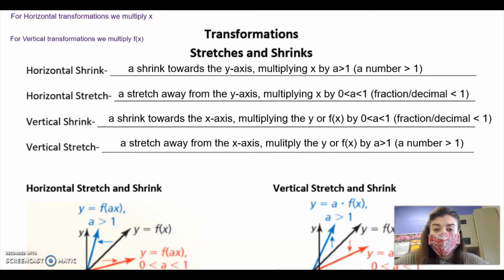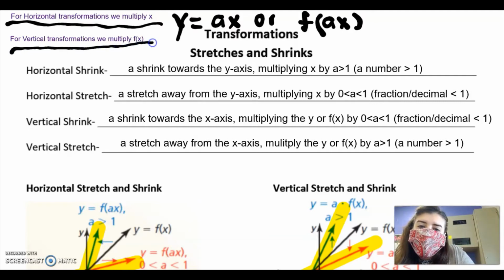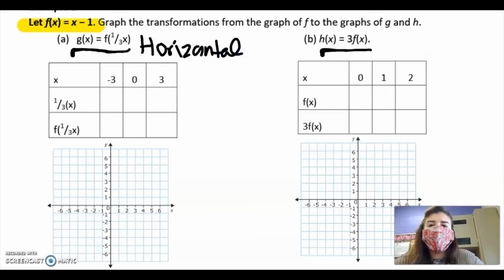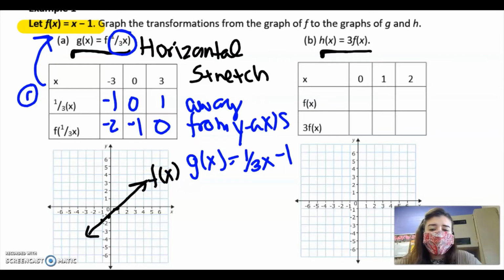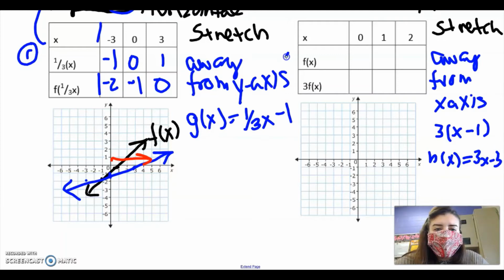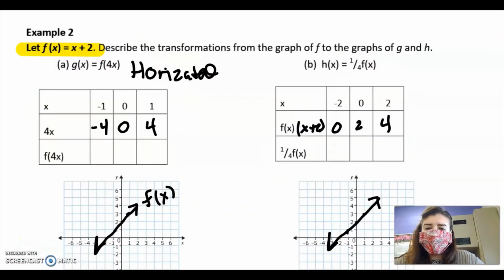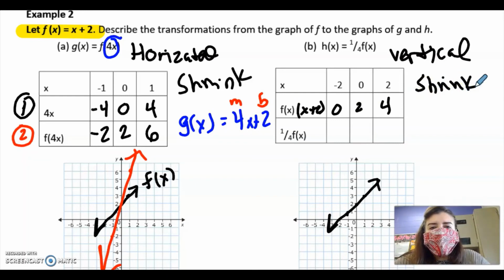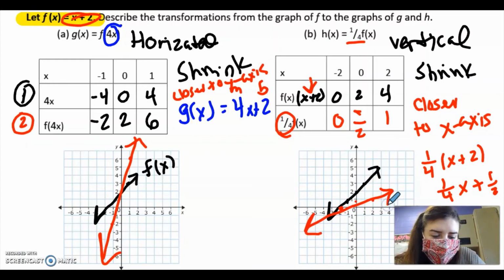3 6 Stretch and Shrink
This is about transforming functions by multiplying x or f(x) to stretch or shrink vertically or horizontally.